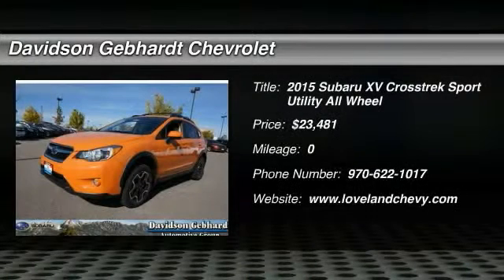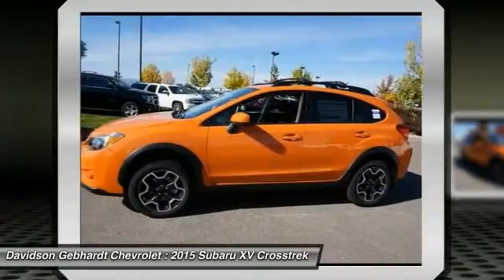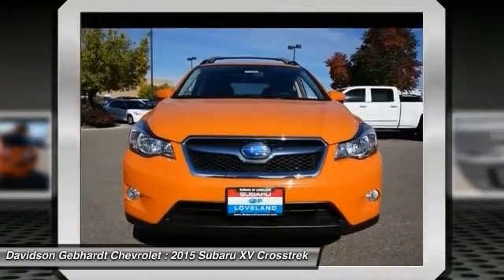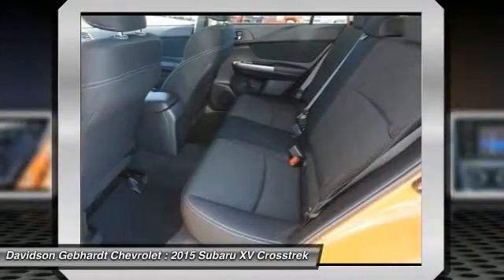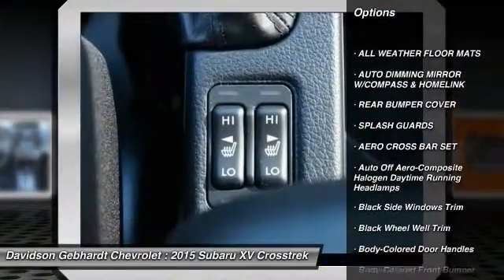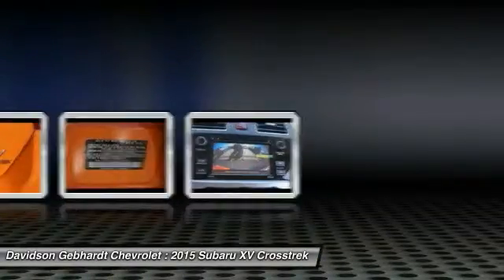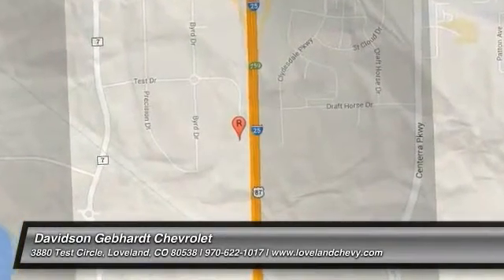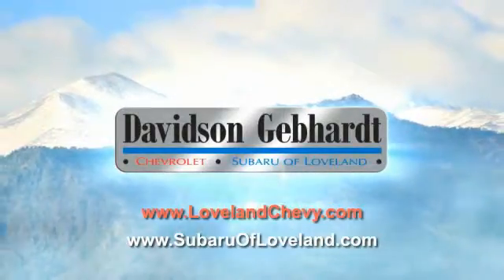2015 Subaru XV Crosstrek Loveland CO U151193